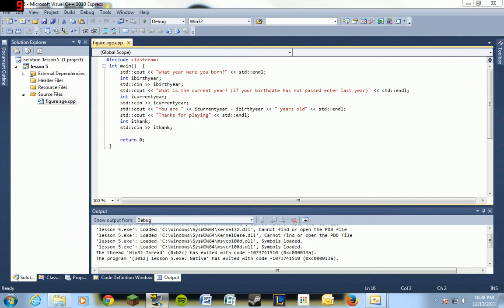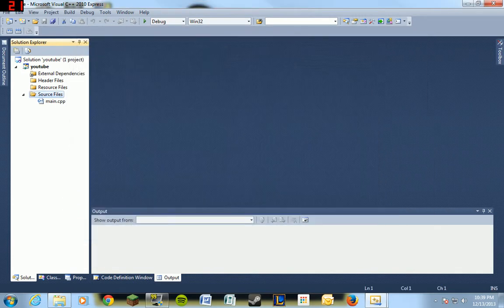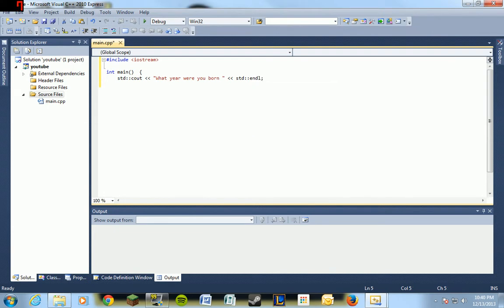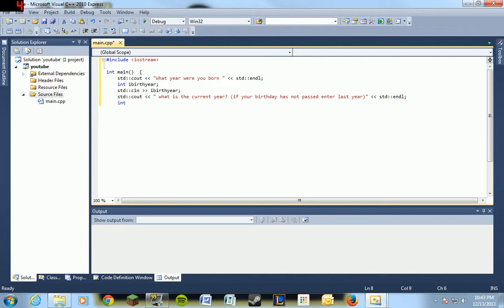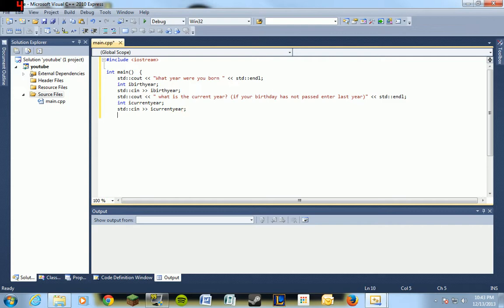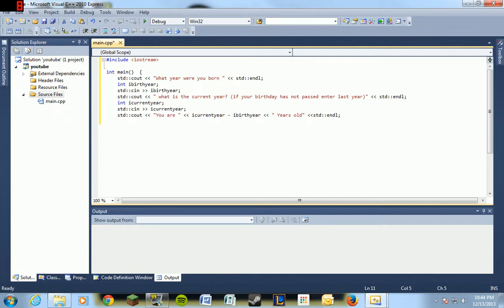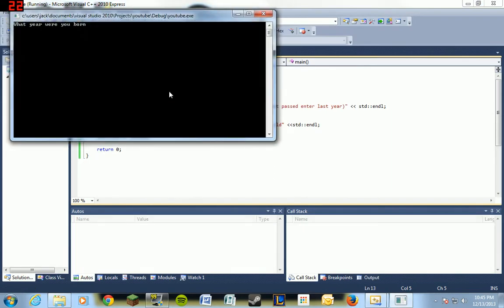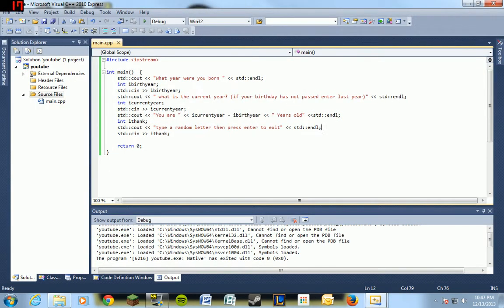How to make a simple program using microsoft c++ virtual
how to make a simple program